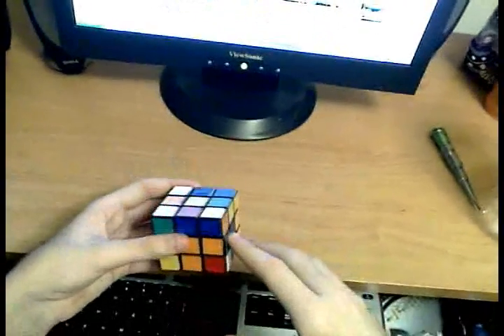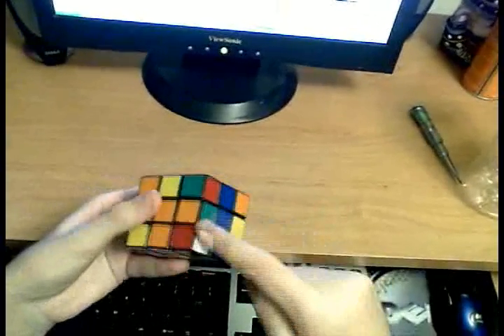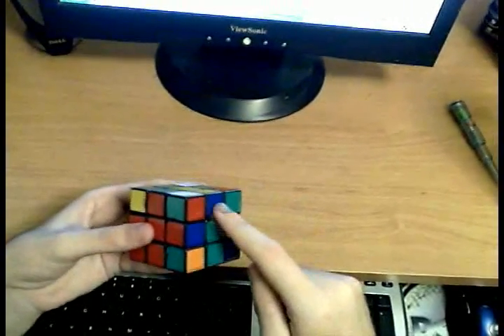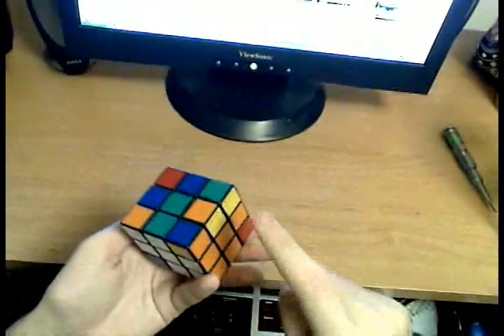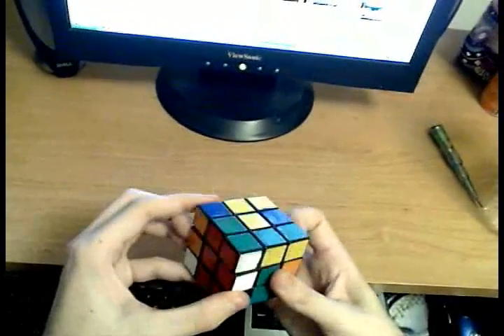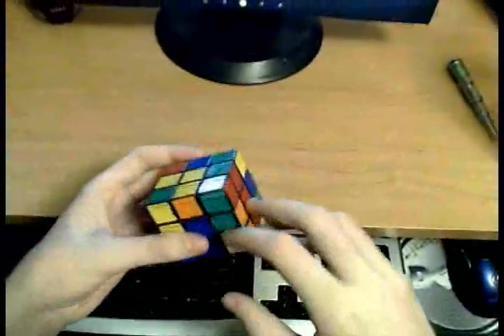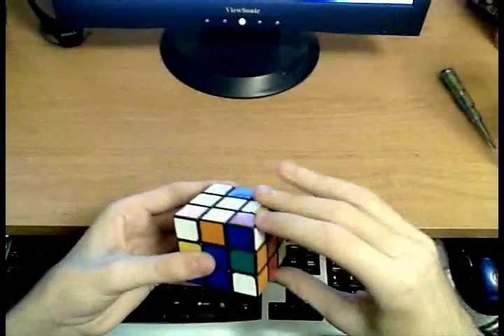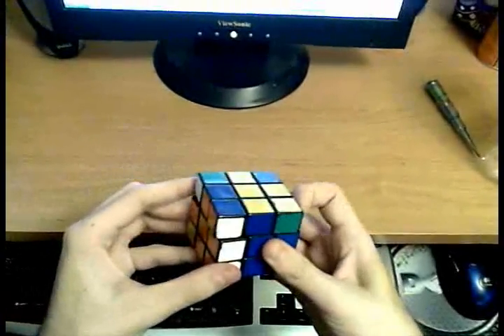Rubik's Cube: Fridrich F2L explained (PART2/2) [New!]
F2L Tutorial Remade!
My attempt at logically explaining exactly how the F2L in the Fridrich method works, so that you will never have to learn the algorithms for it. The method that I explain here is foolproof, meaning that it works every time, but takes a little longer. Placing one corner-edge pair should not take more than about 7 or 8 moves. If some move is taking you longer, it is probably a good idea to brute force learn the algorithm for it. This is however quite rare, so you don't have to worry about it unless you want to go for below 20 seconds or so, full solve.

Part1: Case1, Case2
Part2: Case3, examples

NOTE: please be aware that the way I handle the cases here is NOT always optimal. I am just trying to show a foolproof way of handling F2L in general, and most of the cases I showed for example in the Example Solves can be done MUCH faster. Look into the solutions, or try to derive the fast versions yourself!